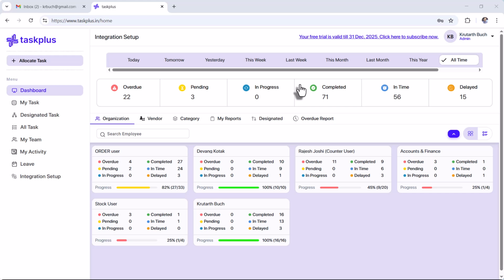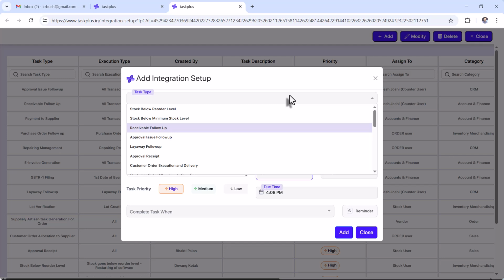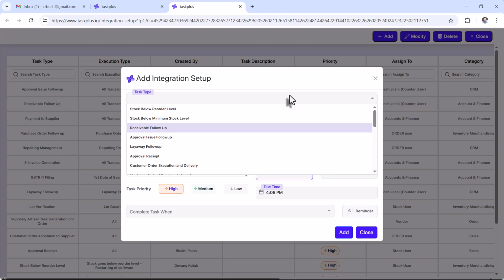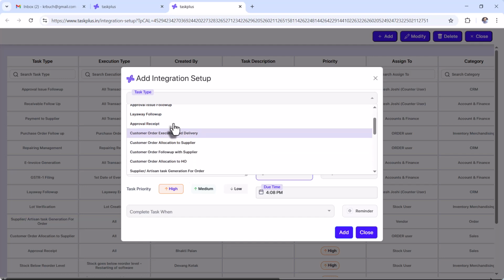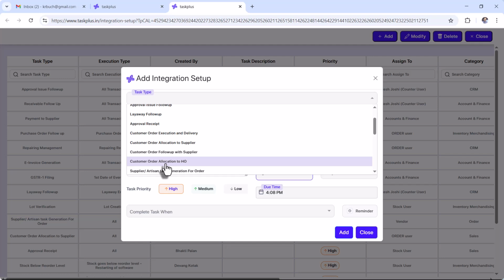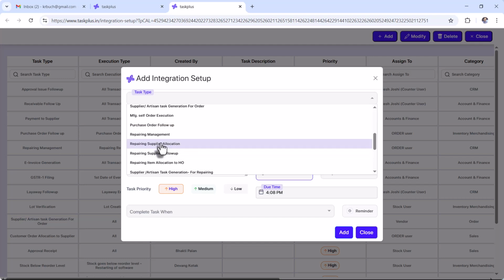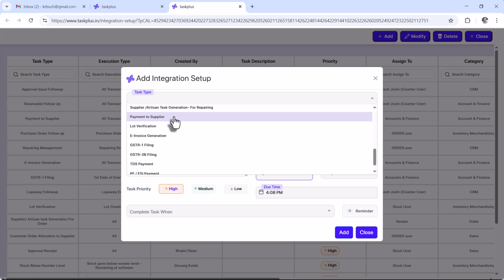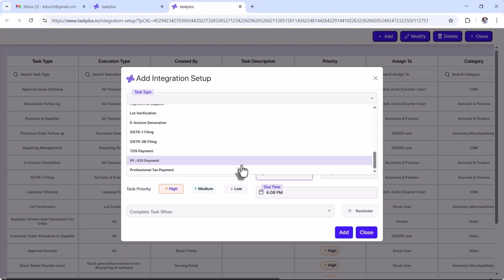Overview of ORNATE NX - Taskplus Integration (English Version)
This video gives view a brief overview of ORNATE NX and Taskplus Integration.